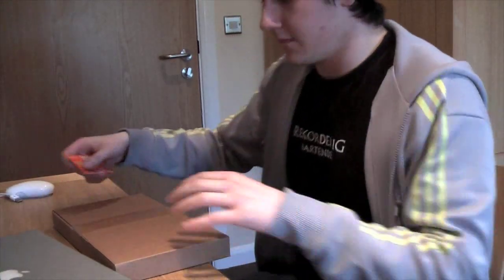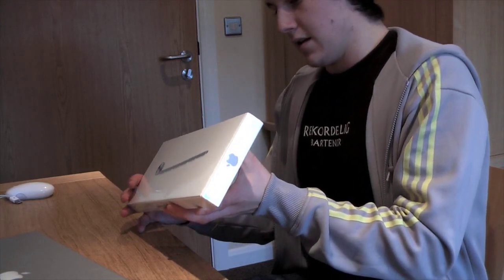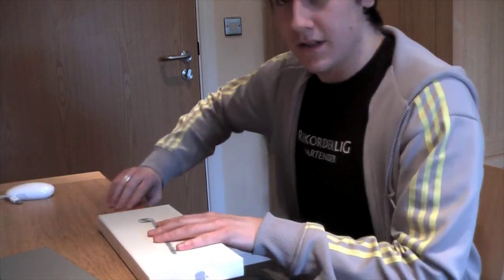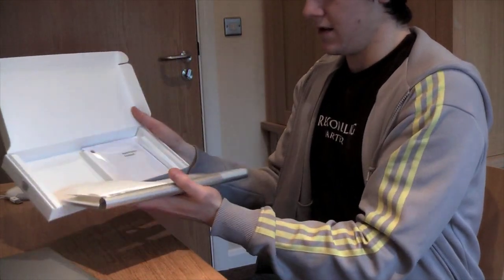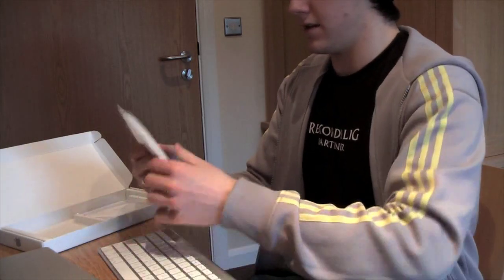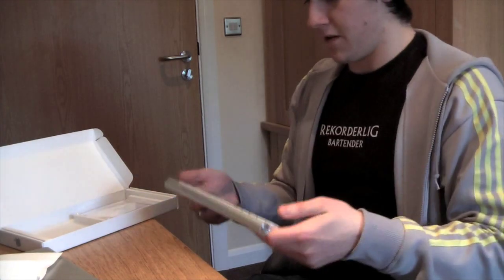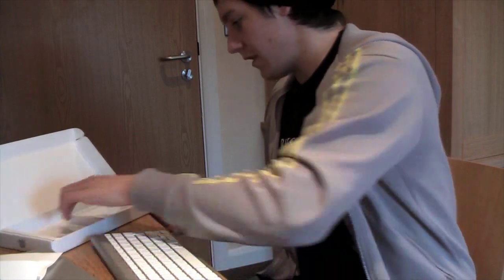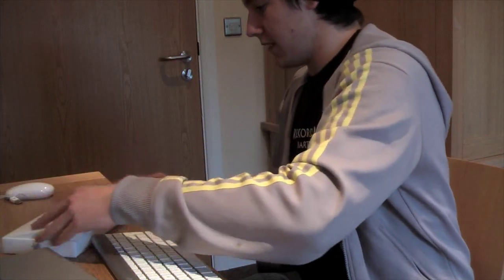Apple Wireless Slim Keyboard - Unboxing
Hey Guys & Gals,

This is an unboxing video for the Apple wireless slim keyboard.

Armin